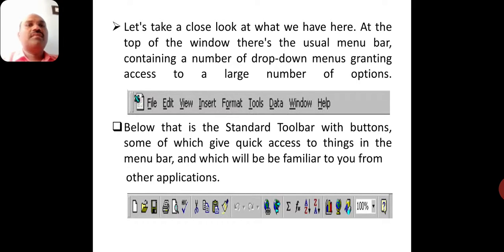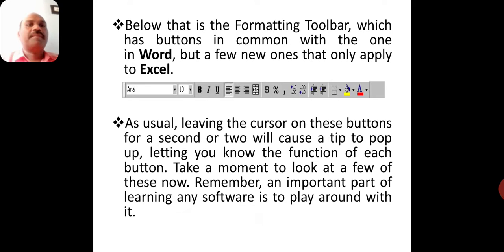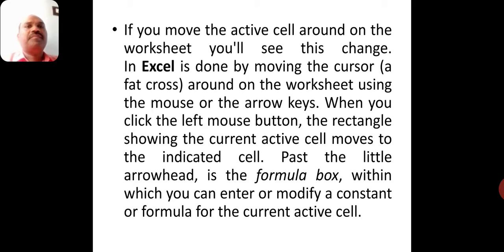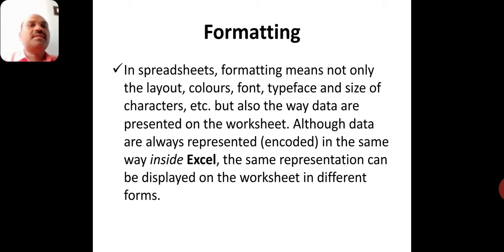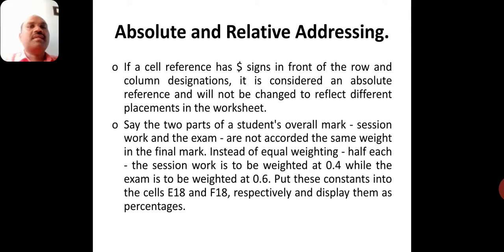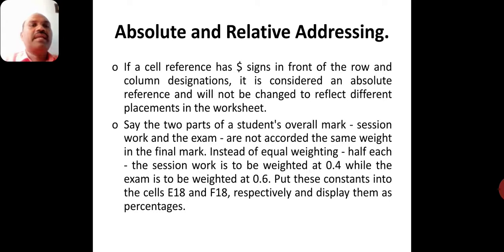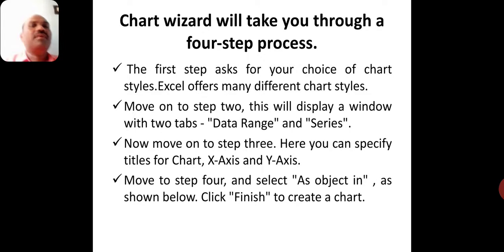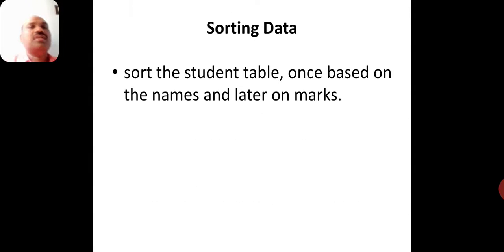CCC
Session 41